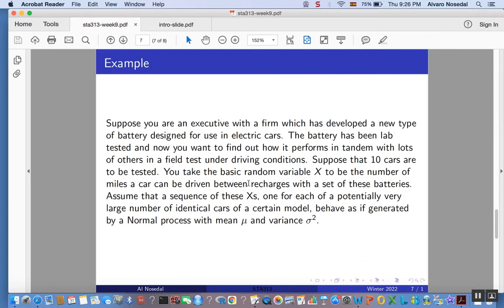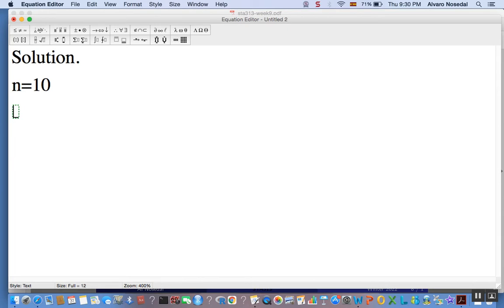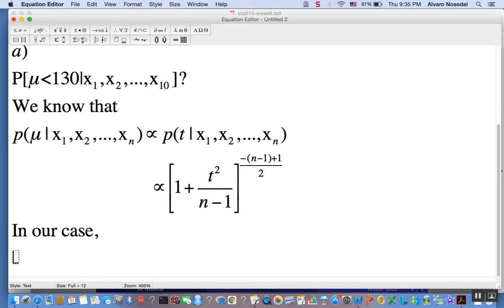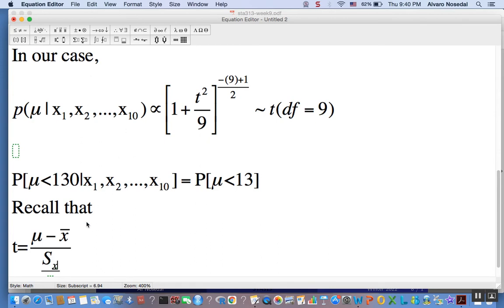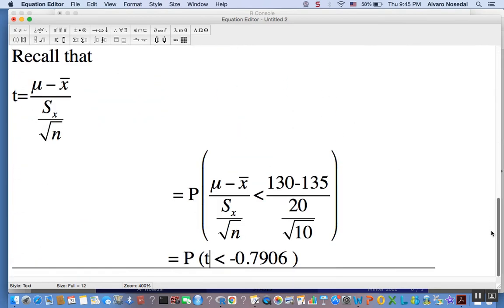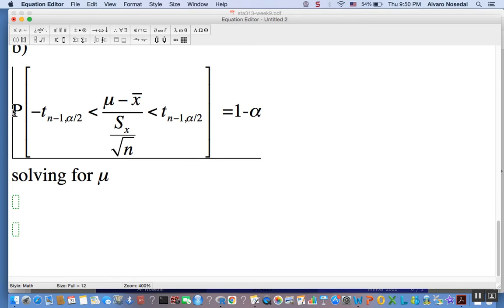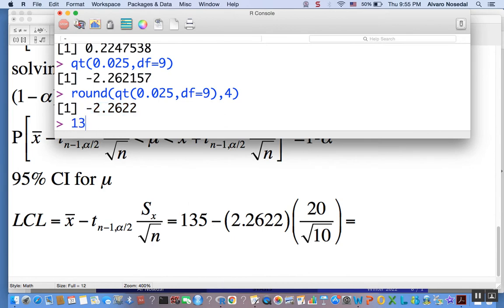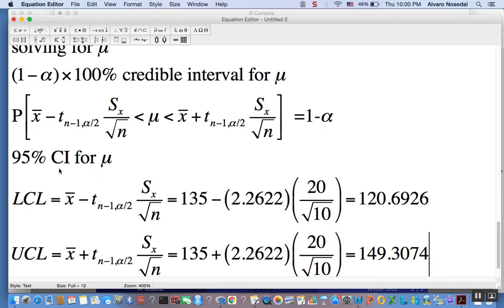sta313 normal likelihood mean variance unknown example